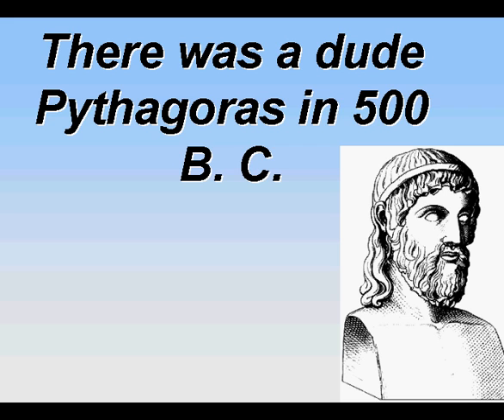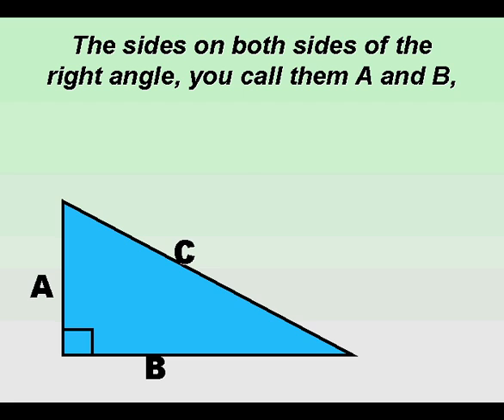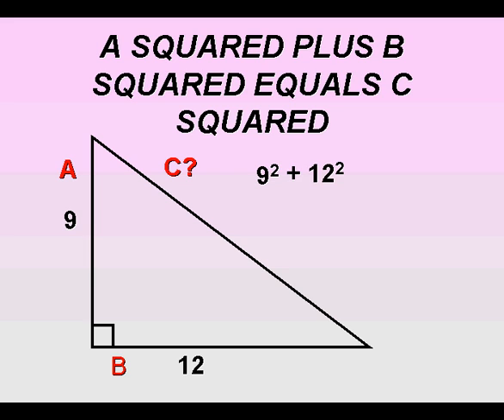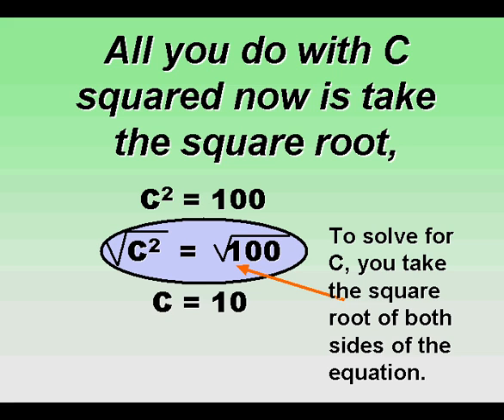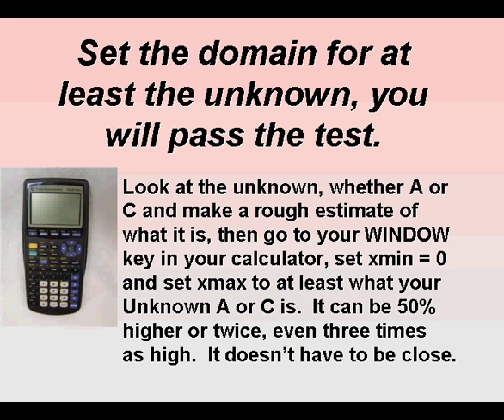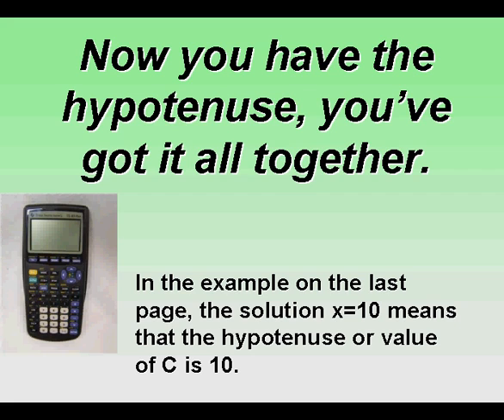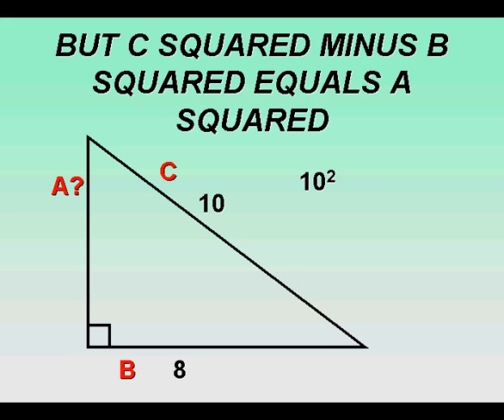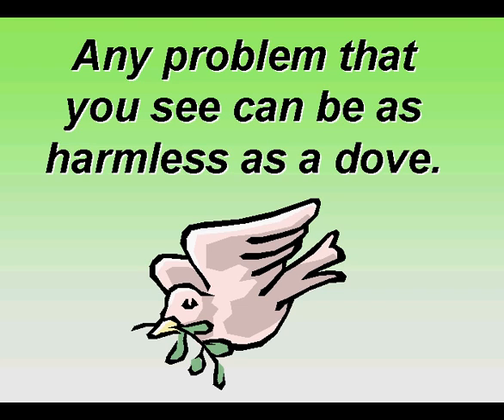Pythagoras Rap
The video is a musical demonstration of the use of the pythagorean theorem, A squared plus B squared equals C squared.   Also shown is the way to solve for a missing side if the hypotenuse and one of the legs of a right angle are known.